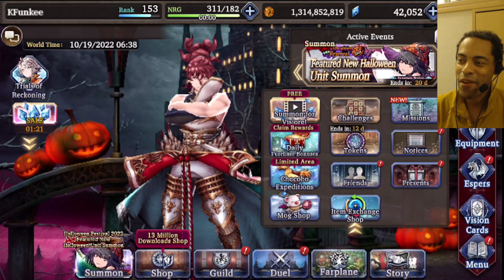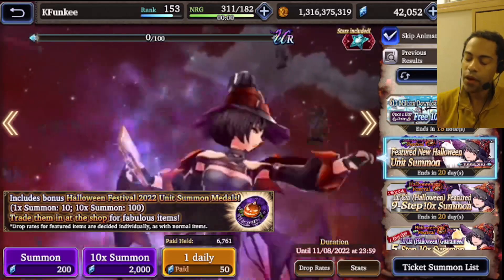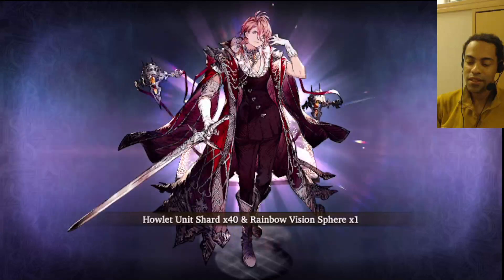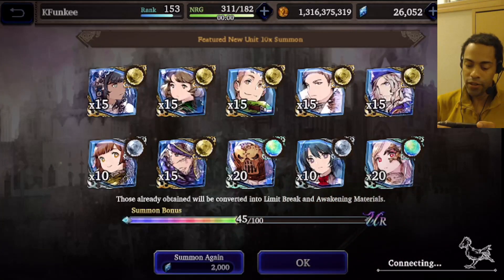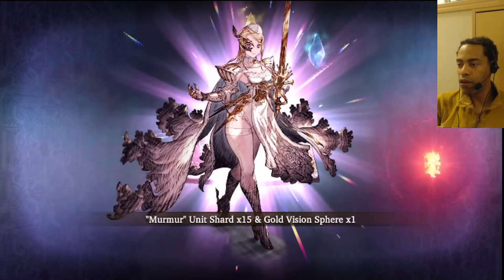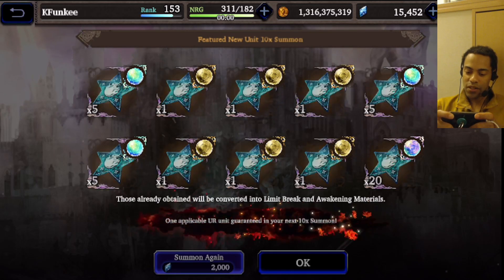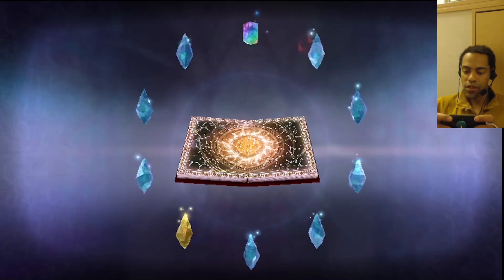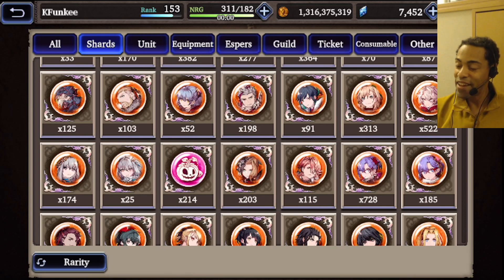🎃Thrilling🎃 Halloween Lu'Cia Pulls WotV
Grab your popcorn cause this one is a roller coaster
*Forgot to mention there's a few decent Halloweenbundles in the Special Shop, Visiore Pack H is good and the daily one is good for your daily purchases*

0:00 Intro
4:56 Pull Start